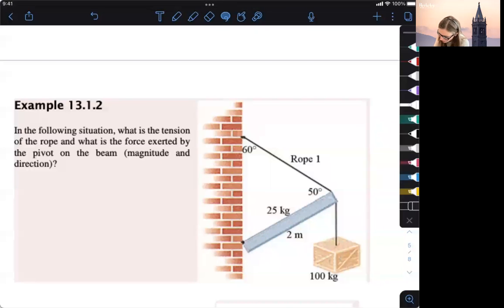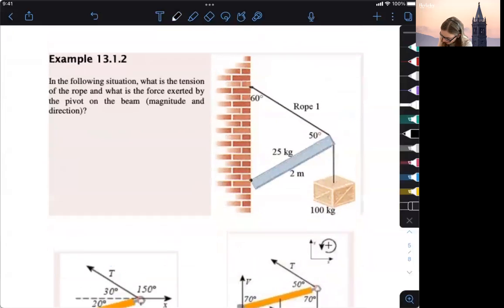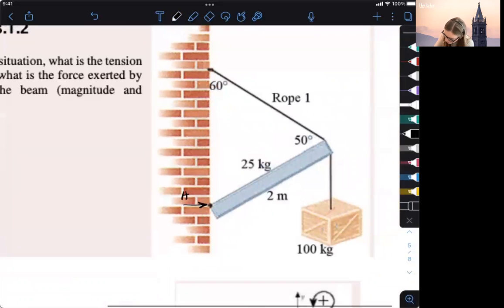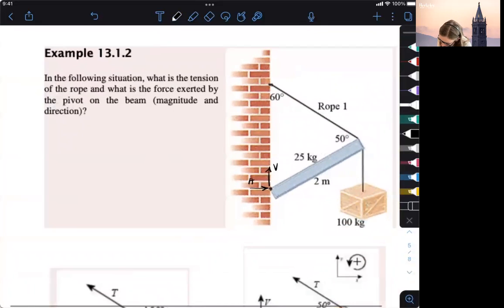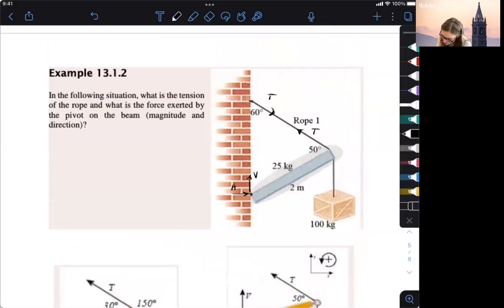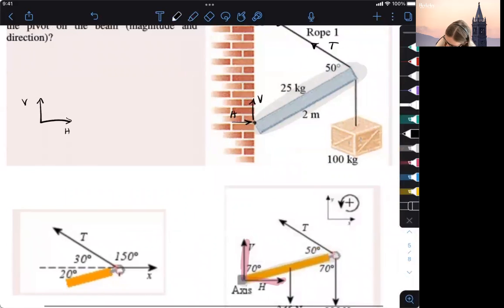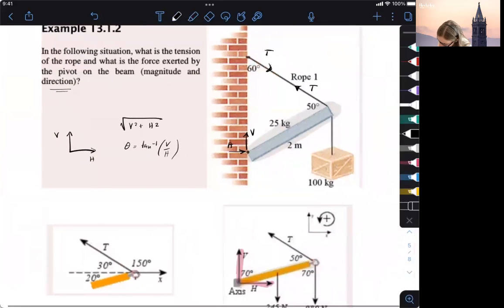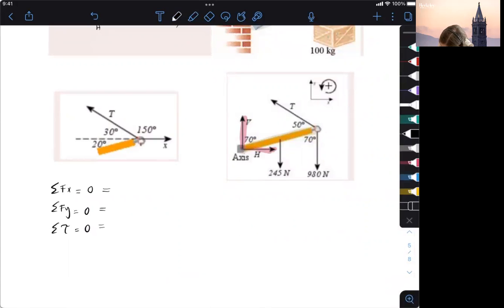11 10 Statics and Torque 3